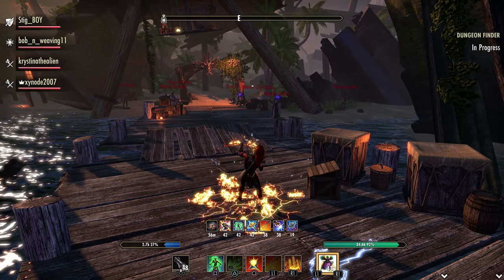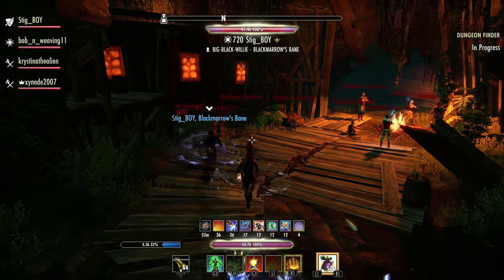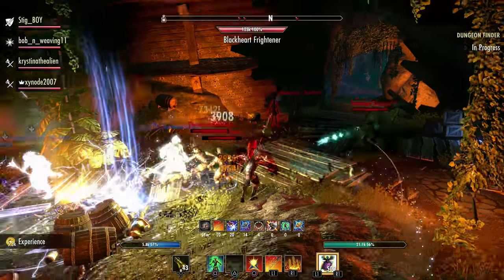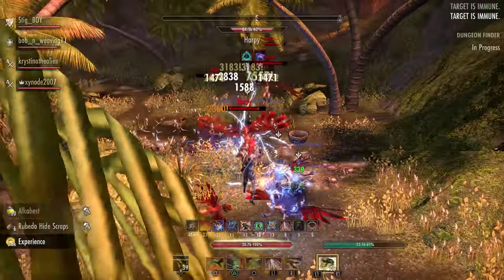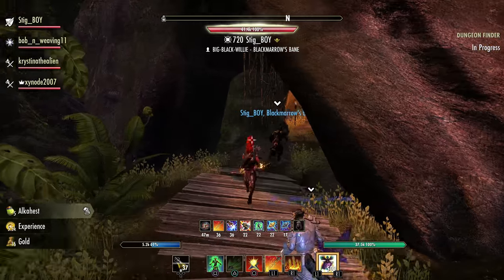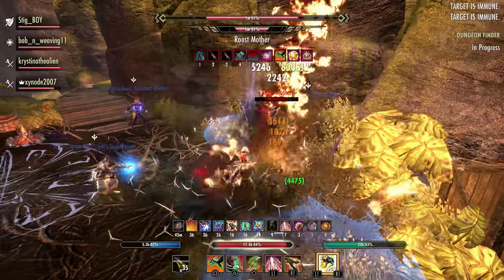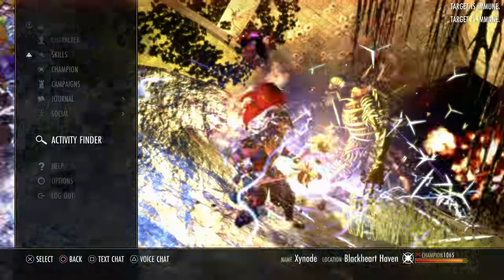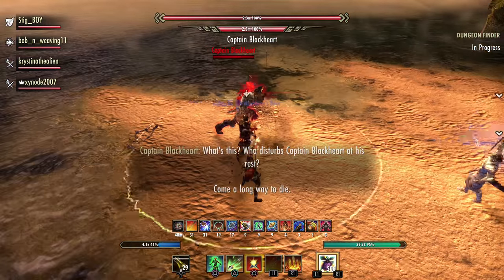ESO - All About Mechanics - BlackHeart Haven Dungeon Guide (Vet HM)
All About Mechanics is back with a NEW dungeon guide for the Elder Scrolls Online! This time we go into detail of the bosses and mechanics behind the "Blackheart Haven" veteran dungeon, along with a hardmode completion to show you exactly what to expect and how to tackle the enemy!